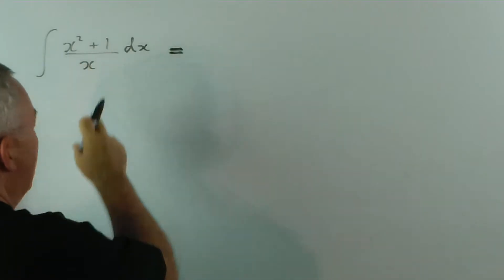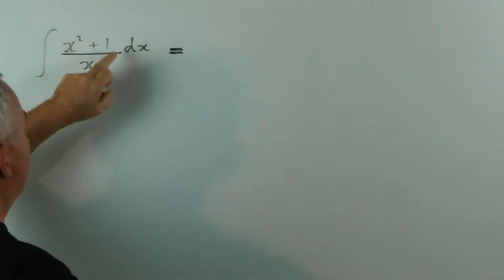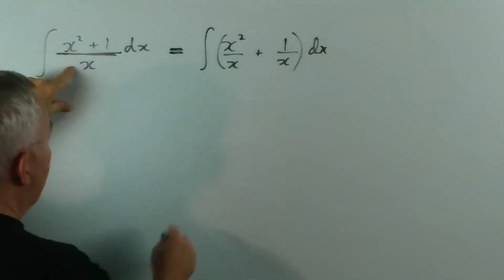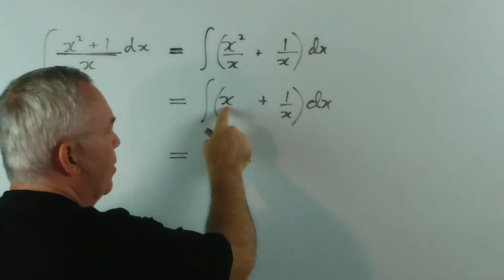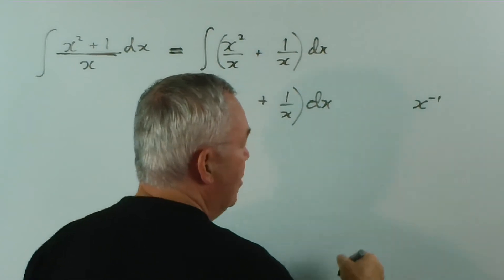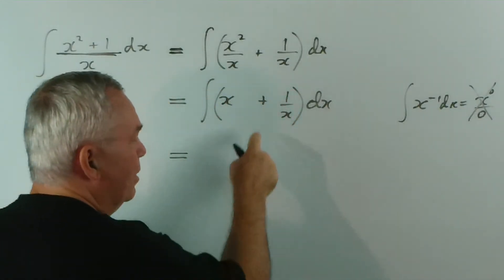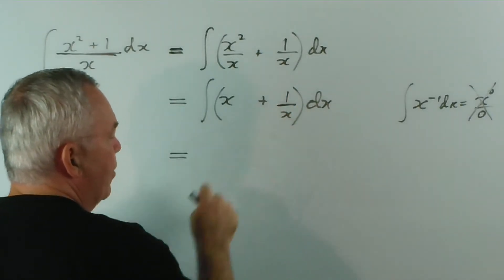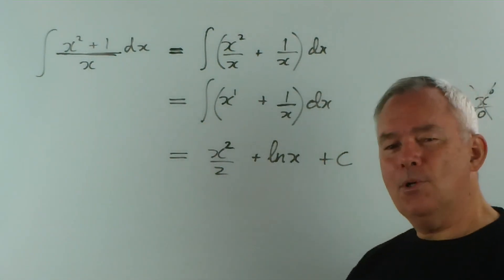Basic Integration Example 01 (Separating Fractions)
This is the first of 21 videos, each of which is devoted to solving a 'basic' integral problem.  I have assumed that you have watched the previous videos in this series (and practised the skills discussed therein), or that you have learned integration at school and are moderately proficient with the basic techniques.